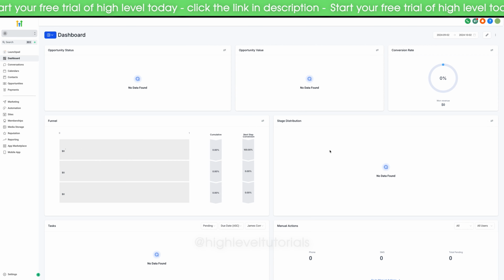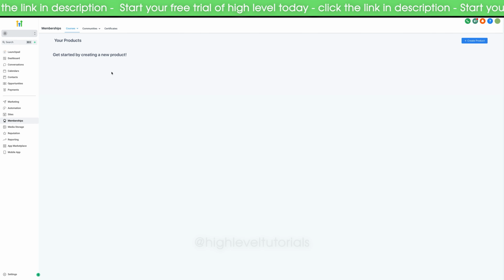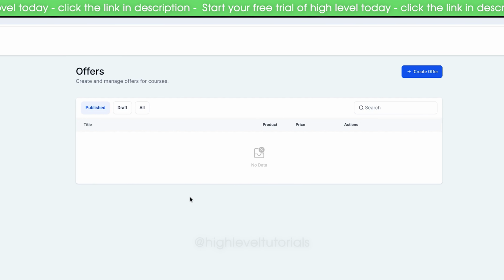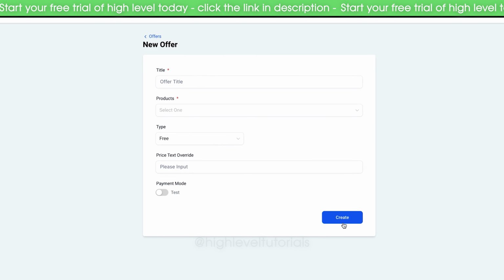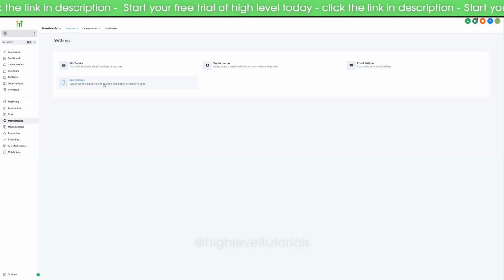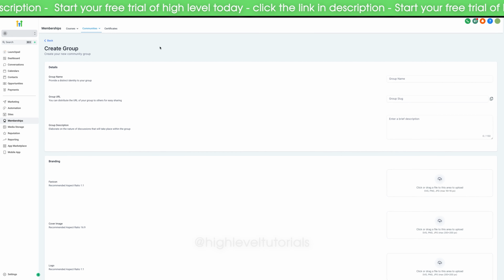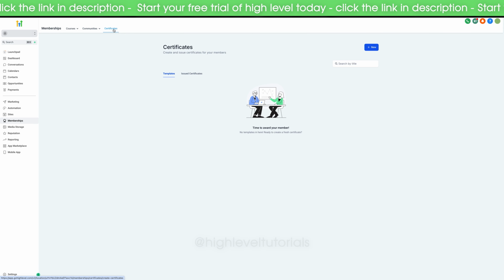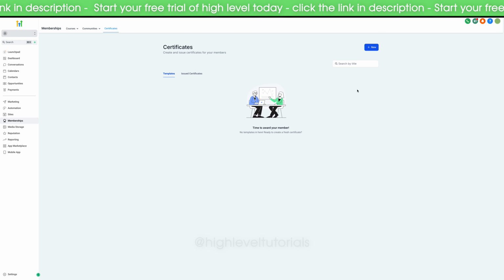Overview of Memberships in Go High Level